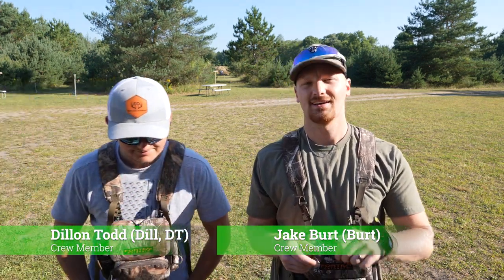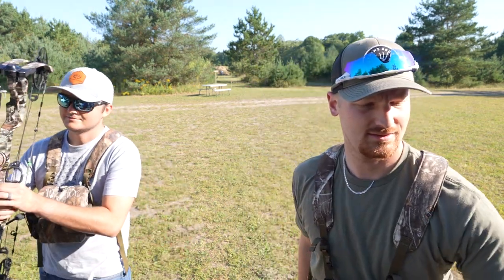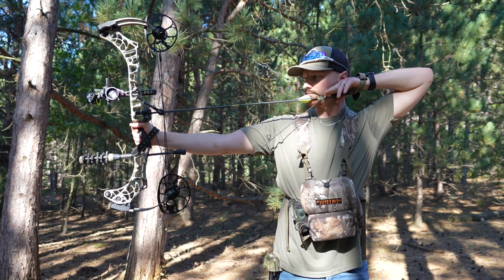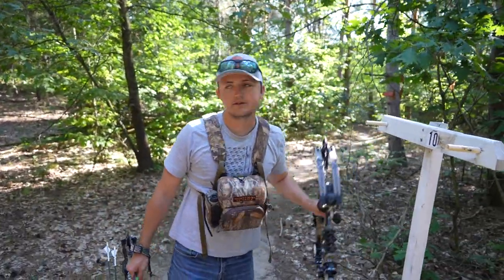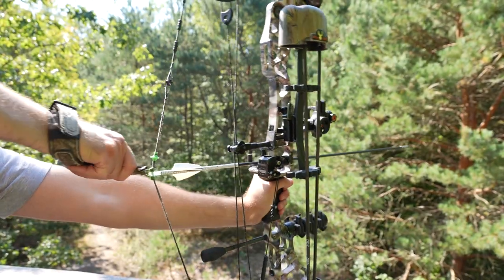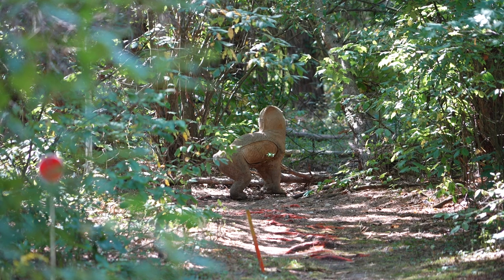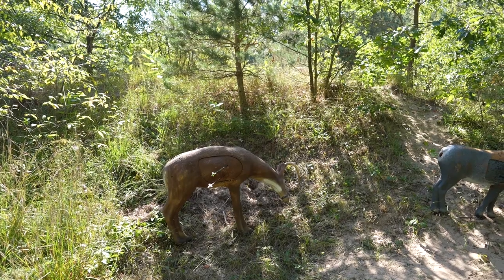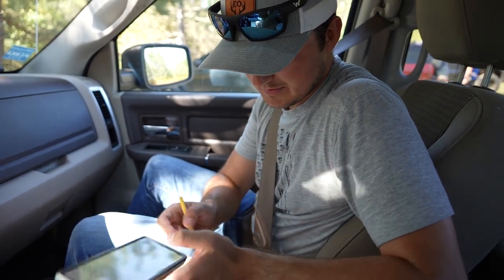3D ARCHERY RANGE - 1v1 Match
3D ARCHERY RANGE - 1v1 Match

Jake and Dillon take on a local 3D archery range before bowhunting season opens in Michigan.  4BZ 3D Archery course offers 25 shots to test their skills.  It all comes down to the last shot.  Link below if you want to check out 4BZ 3D Archery.